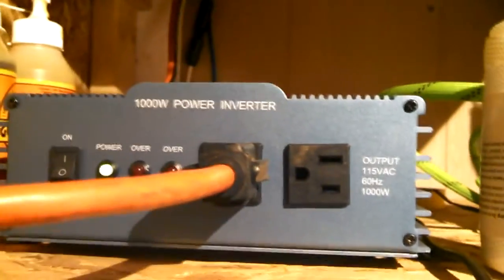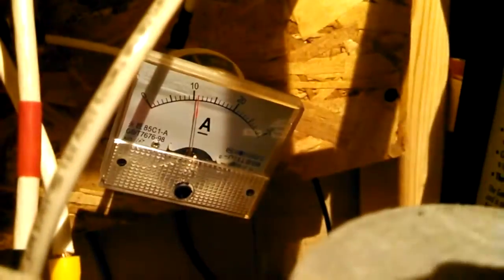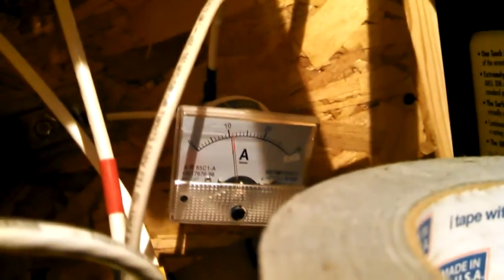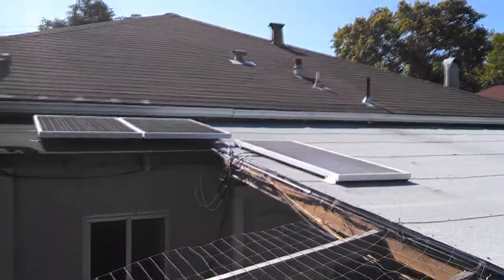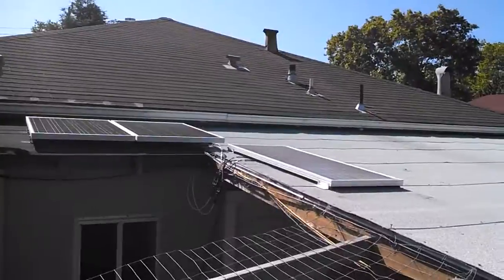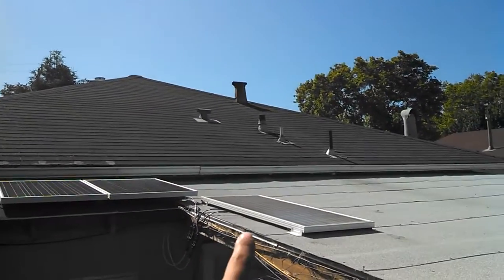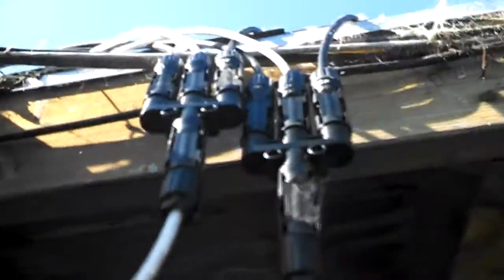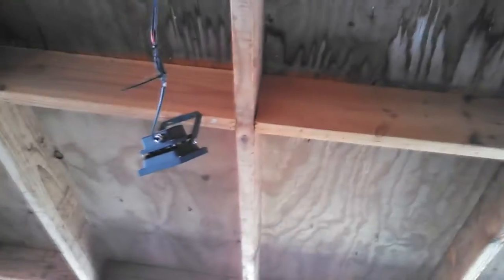300 Watt Solar System - Renogy & Grape Solar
This is my 300 watts of solar panels running my TV, stereo, and laptop. I use 1 - 100 Watt Renogy solar panel, and 2 - 100 Watt Grape Solar solar panels. They are wired in parallel and the system is 12 volts.